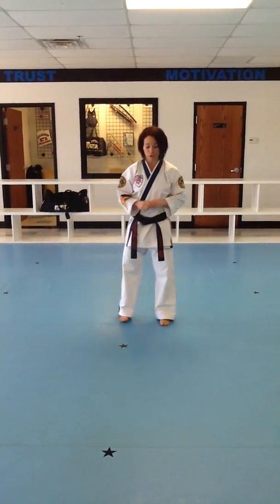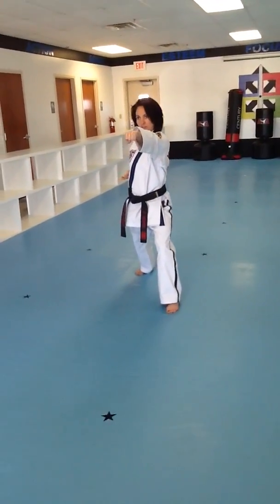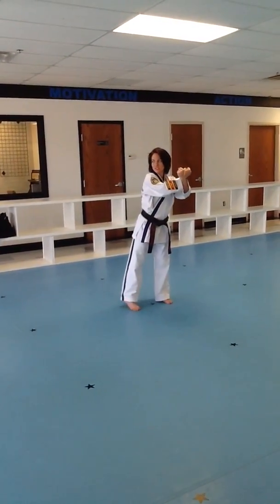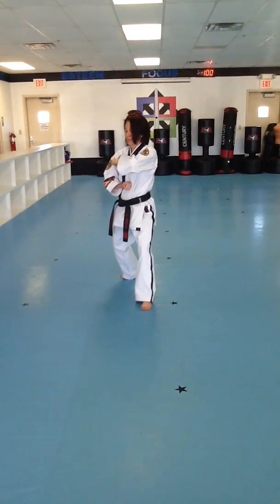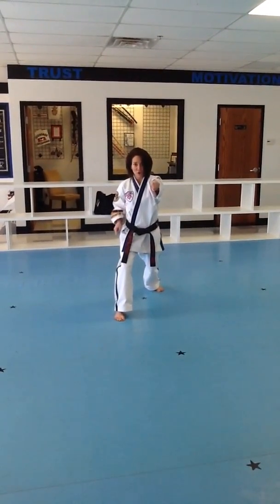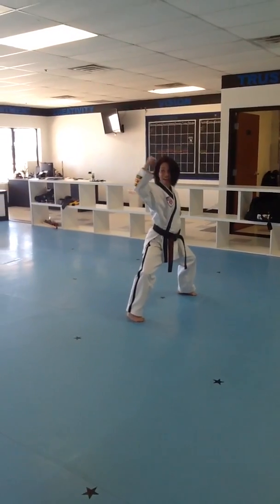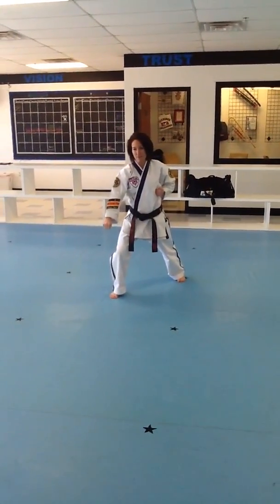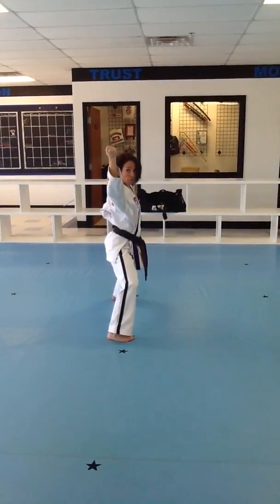Songahm 5 (combo 1&2)